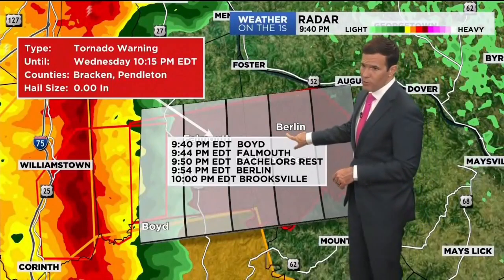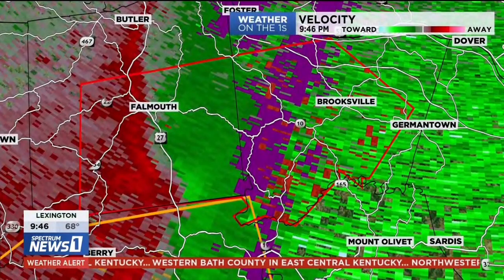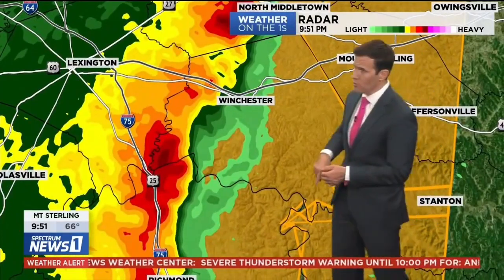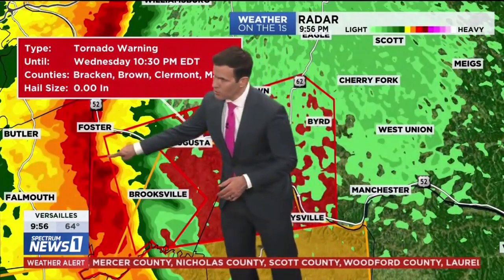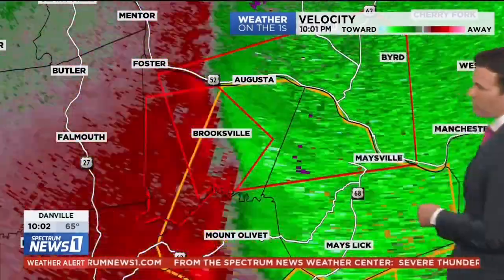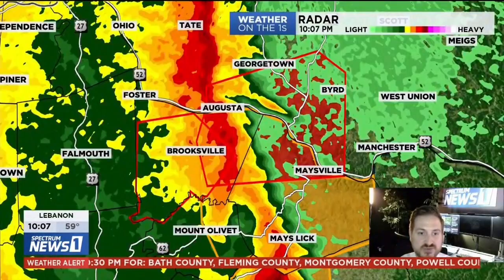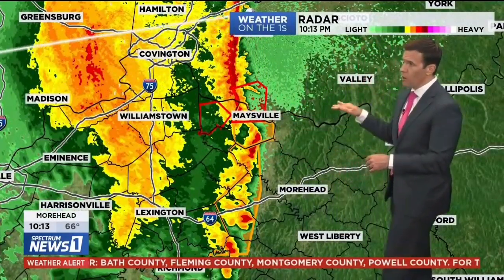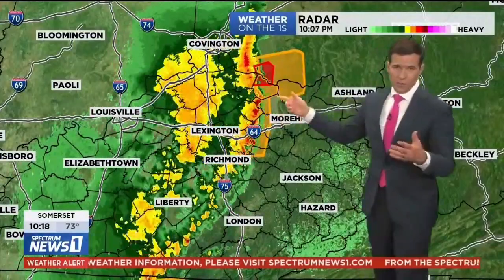Spectrum News 1 Kentucky Severe Weather Coverage April 13, 2022